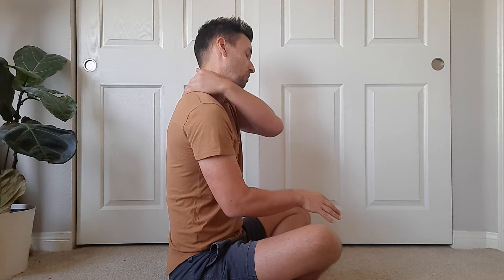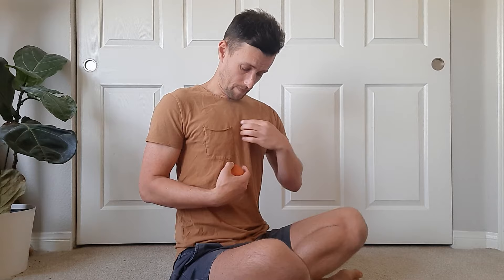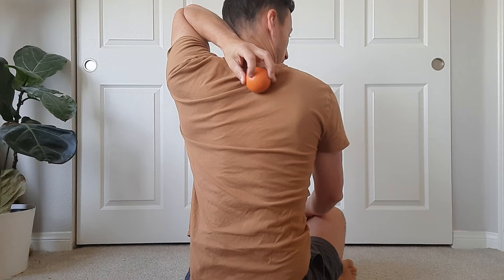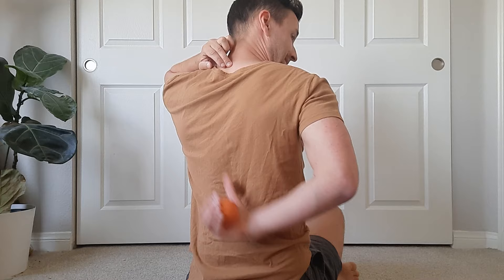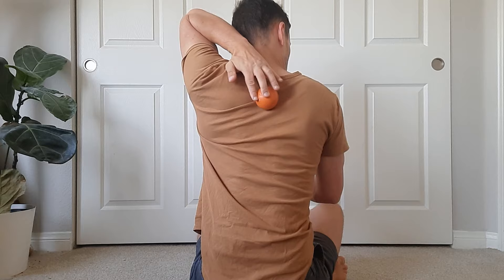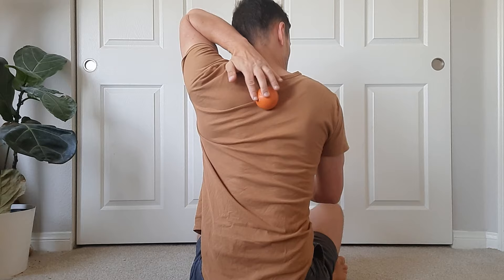Costochondritis: The Hidden Cause and a Simple Exercise to Fix Anterior Rib Joint Pain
Costochondritis can be a painful and persistent form of chest pain. Frustratingly, I find that the underlying cause of costochondritis is often completely overlooked based on its relative latency.

Clinically, I find that the hidden cause of anterior rib joint pain actually stems from somewhere else - the upper back. And in today's video, I discuss this covert link and offer up an insanely simple and effective exercise to help rectify this cause.

I know costochondritis can be really tough for many, so I genuinely hope this information helps you conquer it quickly. Let me know how it goes!

👍  If you found this video helpful please consider leaving a SUPER THANKS donation! It's a great way to show some support to myself & the channel and would be greatly appreciated! [The Super Thanks icon is just next to the Like/Dislike button]

 - Grant

🎒 NEW Costochondritis Course! Learn all the tools to solve your pain.

Foam Roller:

Timestamps:
0:00 - Intro
0:58 - What is Costochondritis?
3:04 - What is the Cause of Costochondritis?
5:23 - Postural Habits & Costochondritis
9:22 - Best Exercise For Costochondritis

About Your Wellness Nerd:
Your Wellness Nerd offers a new perspective on pain, injury, and improving your quality of life based on the work of one really passionate Physical Therapist. Grant is a HUGE nerd about optimizing human function and performance and hopes to provide the "a ha!" moment you didn't realize you were looking for.